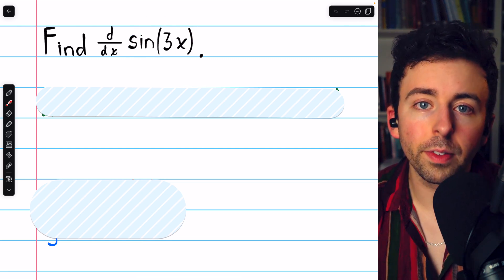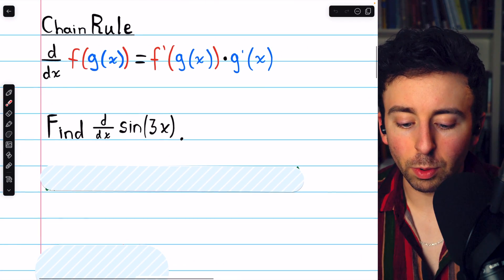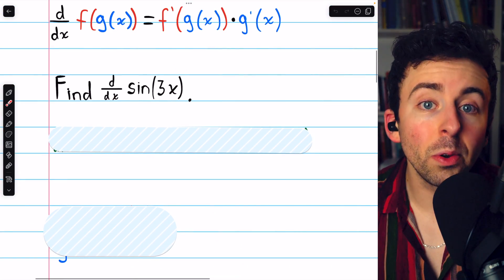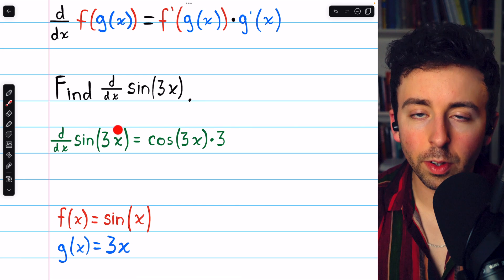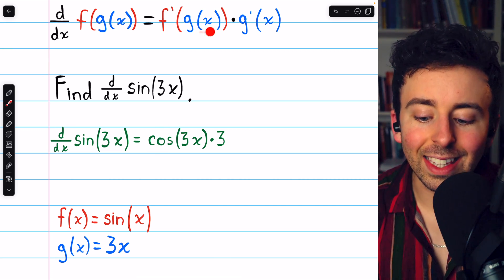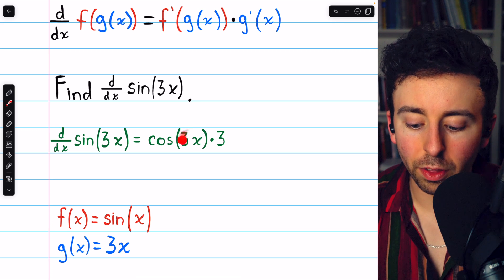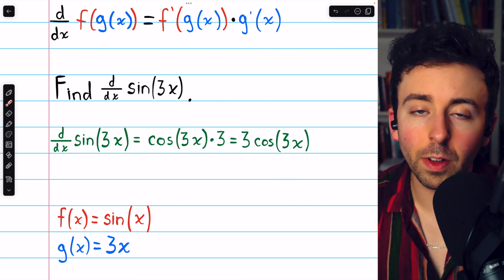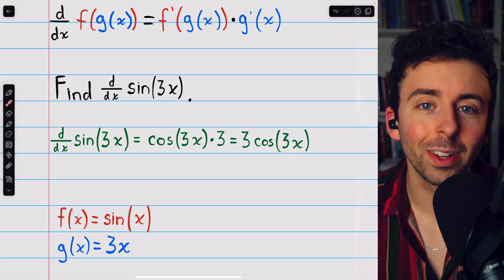Derivative of sin(3x) with Chain Rule | Calculus 1 Exercises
We differentiate sin(3x) using the chain rule. The outside function f(x) is f(x) = sinx, and the inside function g(x) is g(x)=3x. Then, f(g(x)) = sin(3x), so we see we've identified the outside and inside functions correctly. Applying the chain rule, we have the derivative of f(g(x)) is f'(g(x))*g'(x) = 3sin(3x).